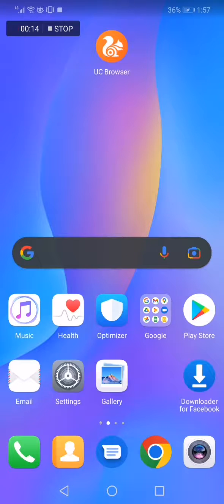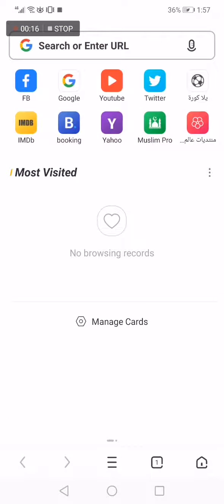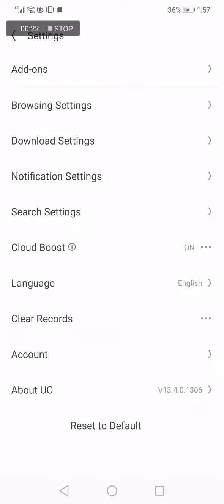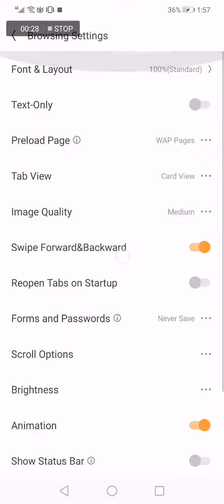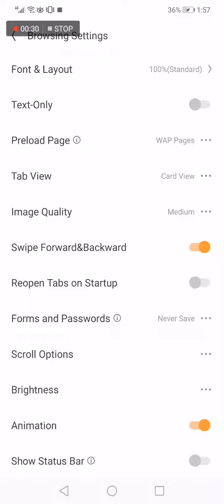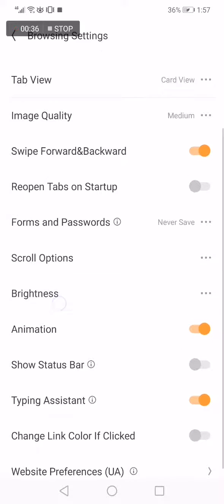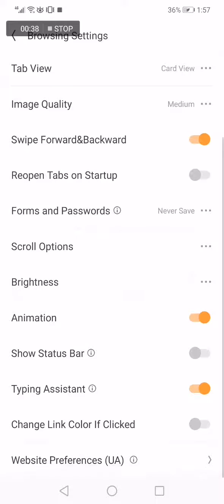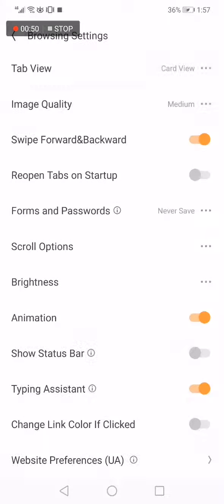How To Manage Brightness on UC BROWSER App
My idols on YouTube:
Mike Vestil
Ali Abdaal
biaheza
Kevin David
Incognito Money
Sara Finance
Everyday Money
Channel Makers
Vidiq
SuperHumans Life